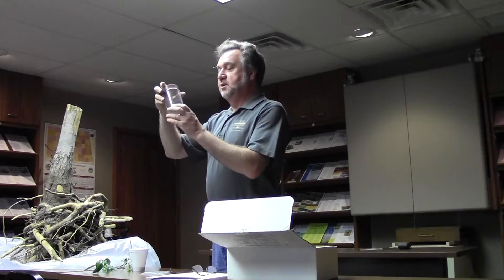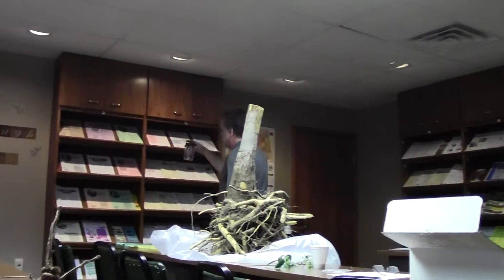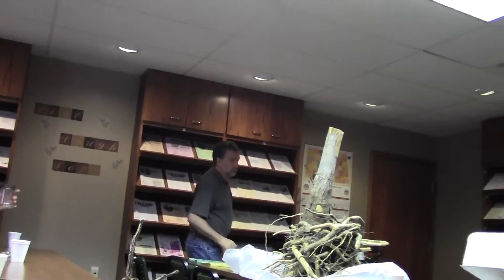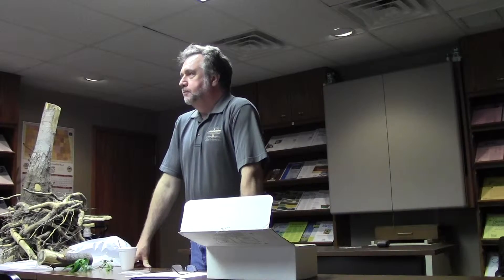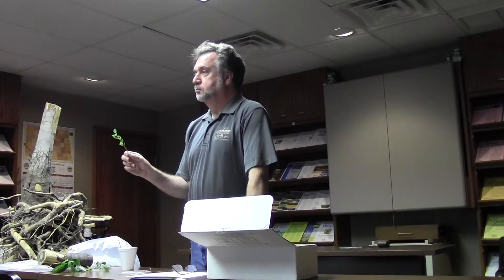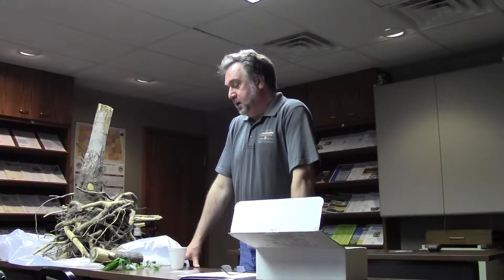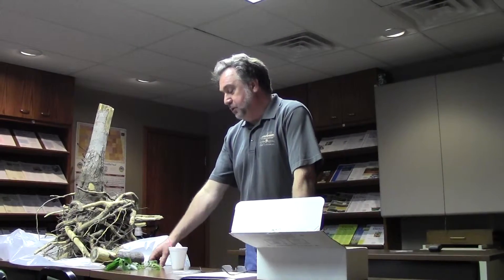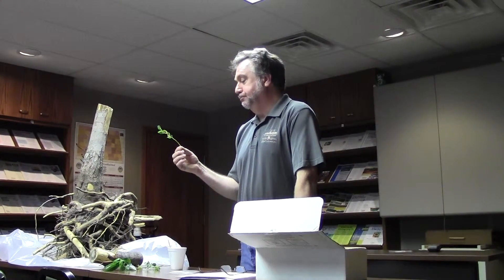What's Bugging My Tree? Continued. Jackson Bird on Trees 06 17 2014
Jackson Bird, City Forester, ISA Certified Arborist addresses current tree issues of the area and common concerns of homeowners.